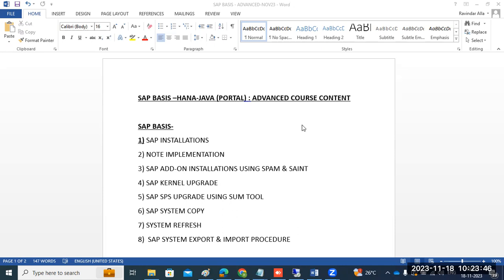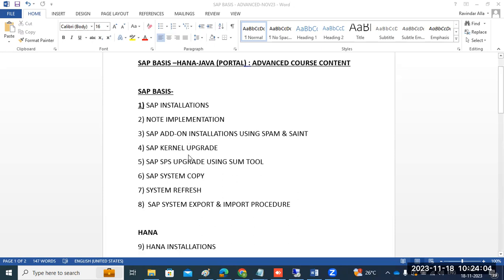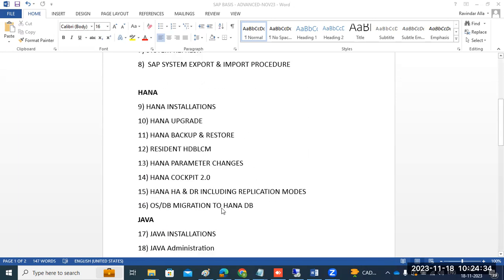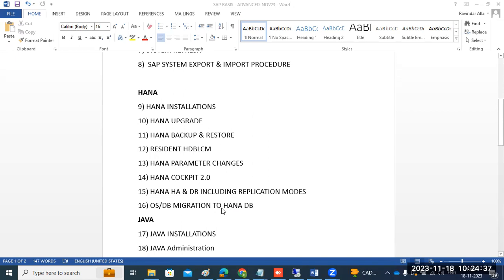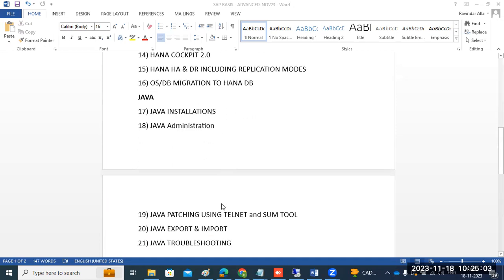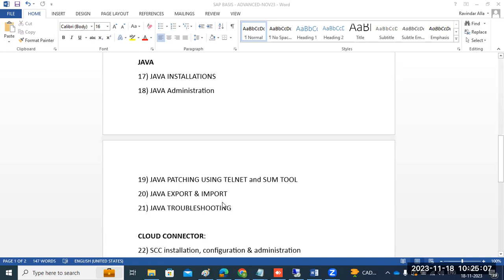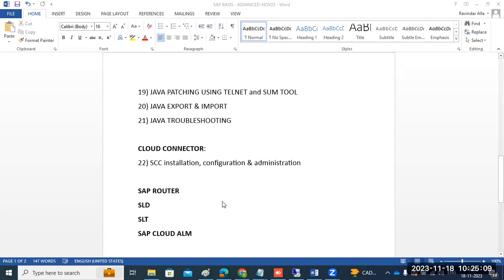SAP BASIS –HANA-JAVA (PORTAL) : ADVANCED COURSE TRAINING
SAP BASIS - Everything You Need To Know About SAP BASIS, HANA and Java Portal

SAP BASIS –HANA-JAVA (PORTAL) : ADVANCED COURSE CONTENT

SAP BASIS-
1) SAP INSTALLATIONS
2) NOTE IMPLEMENTATION
3) SAP ADD-ON INSTALLATIONS USING SPAM & SAINT
4) SAP KERNEL UPGRADE
5) SAP SPS UPGRADE USING SUM TOOL
6) SAP SYSTEM COPY
7) SYSTEM REFRESH
8)  SAP SYSTEM EXPORT & IMPORT PROCEDURE

HANA
9) HANA INSTALLATIONS
10) HANA UPGRADE
11) HANA BACKUP & RESTORE
12) RESIDENT HDBLCM
13) HANA PARAMETER CHANGES
14) HANA COCKPIT 2.0
15) HANA HA & DR INCLUDING REPLICATION MODES
16) OS/DB MIGRATION TO HANA DB
JAVA
17) JAVA INSTALLATIONS
18) JAVA Administration
19) JAVA PATCHING USING TELNET and SUM TOOL
20) JAVA EXPORT & IMPORT
21) JAVA TROUBLESHOOTING

CLOUD CONNECTOR:
22) SCC installation, configuration & administration

SAP ROUTER
SLD
SLT
SAP CLOUD ALM